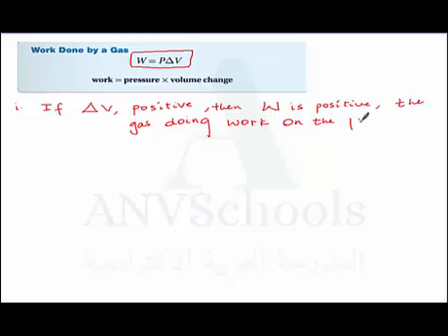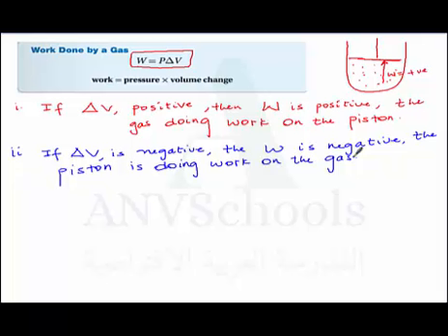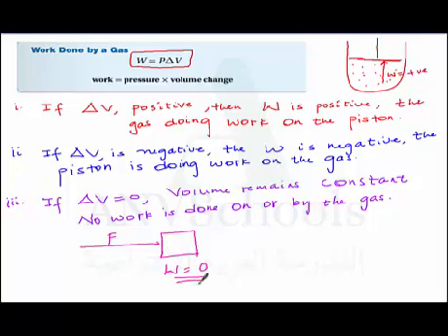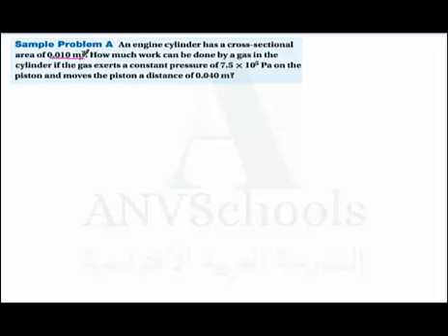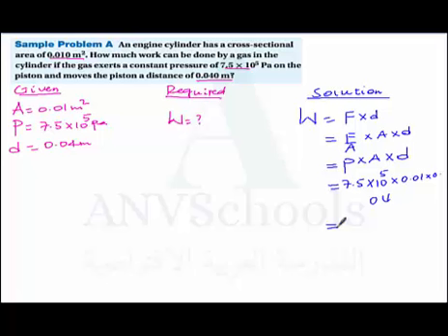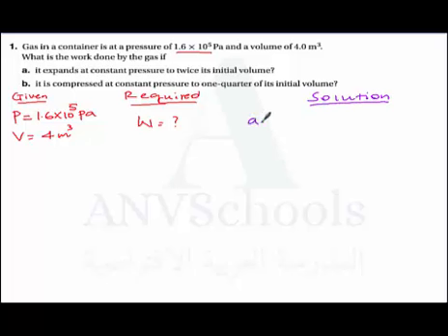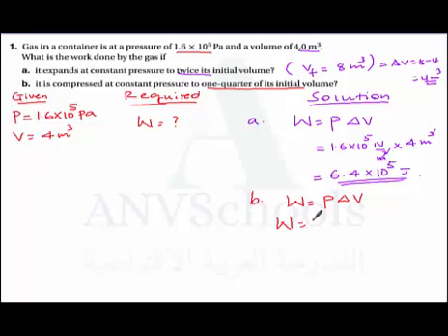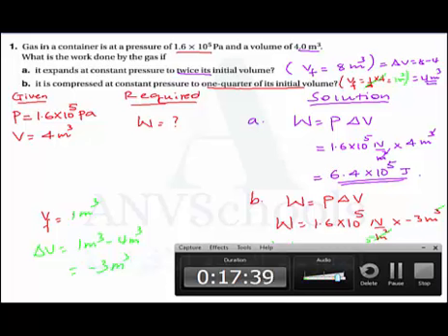Thermodynamics :The Relationship Between Heat and Work-Work Done by a Gas-Sample Problem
Relationship_Between_Heat_and_Work_Work_Done_by_a_Gas_Sample Problem